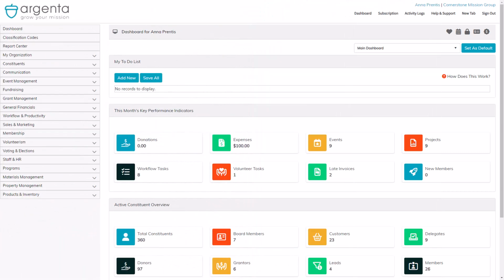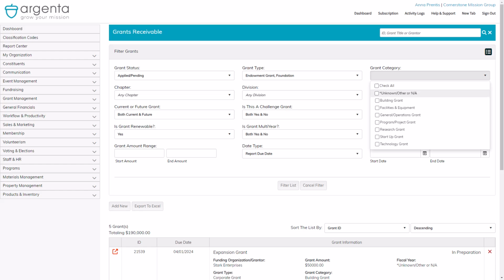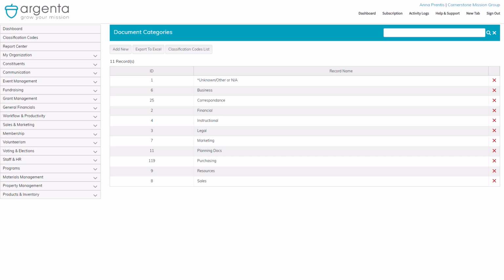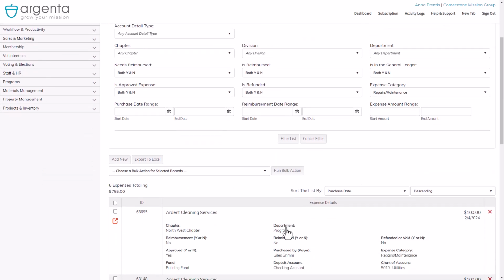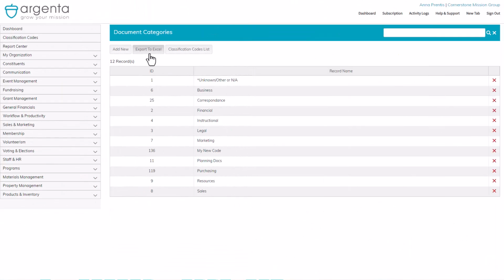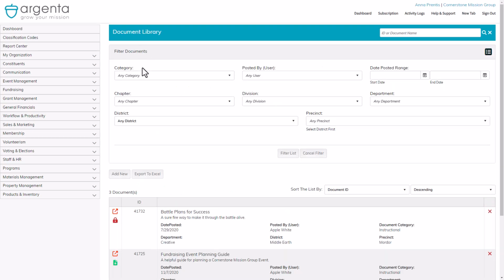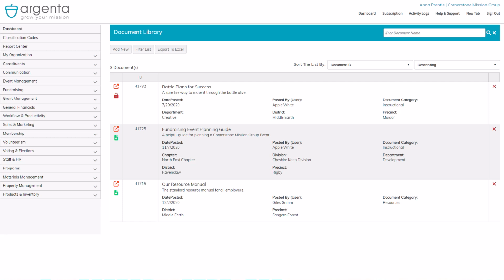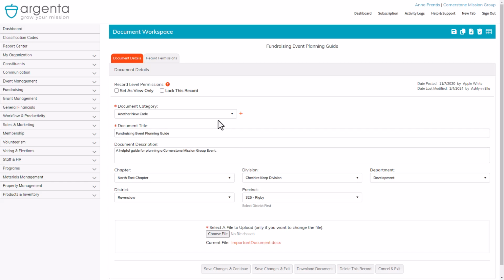Using Classification Codes in Argenta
One of the most important things about Argenta, is the ability to classify and categorize every record in the system. We do this using Classification Codes.

Classification codes are the foundation of the Report Center in Argenta. In this video Cammie Baker-Klein, Director of Account Service gives you a comprehensive overview of how to set and use classification codes in Argenta.